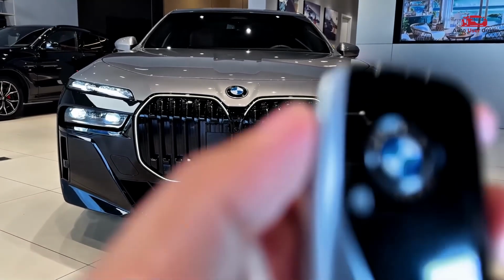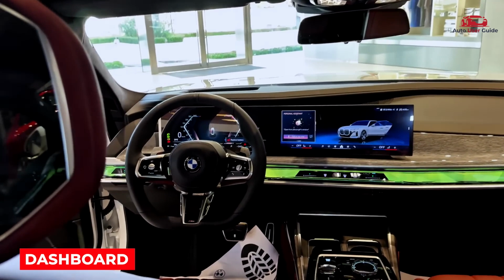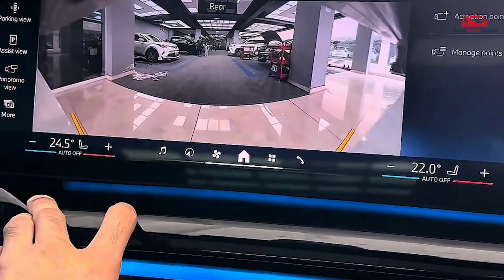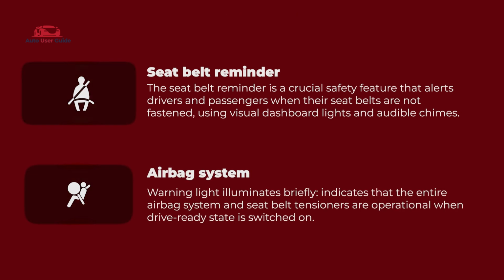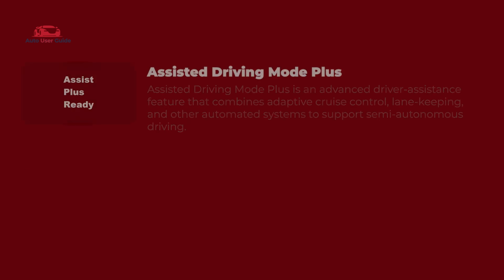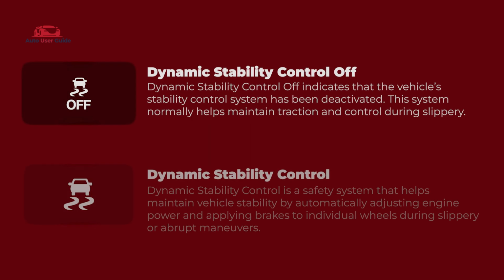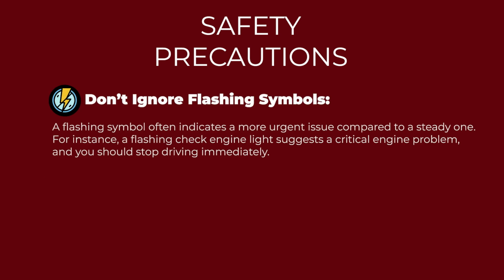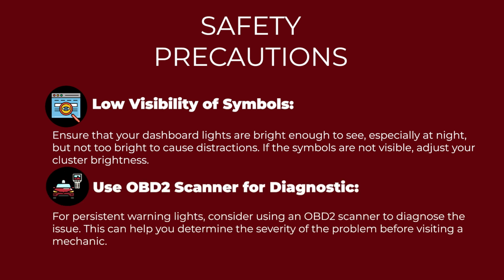2026 BMW 7 Series Cluster Display & Dashboard Warning Lights Guide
Is your 2026 BMW 7 Series dashboard flashing warning lights you don’t understand? Don’t panic! In this video, we’ll break down the cluster display and dashboard warning lights so you know exactly what your car is telling you.

📘 In this video, you’ll learn:

✅ What each dashboard light color means — green/blue (system info), yellow (caution), red (urgent action required)
✅ The most common 7 Series warning lights, including ABS, oil pressure, battery, tire pressure, and brake system alerts
✅ What each symbol means and the quick steps you should take
✅ How to know when it’s safe to keep driving versus when to stop immediately
✅ A bonus tip on resetting minor dashboard alerts in your BMW 7 Series

Understanding your cluster display and dashboard indicators helps you prevent costly repairs, stay safe on the road, and respond quickly to potential issues.

🎯 Perfect for BMW 7 Series owners who want a clear and simple dashboard guide.

👉 No mechanic needed — just follow along and learn what your dashboard is telling you.

👍 Like the video if this helped explain your 7 Series dashboard
💬 Comment which warning light you see most often